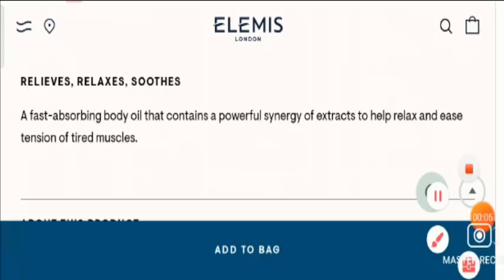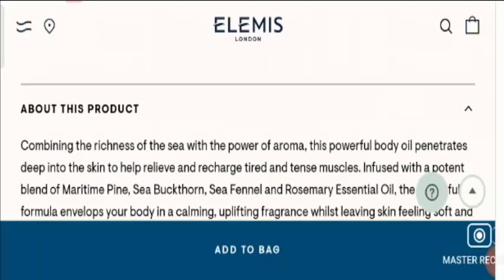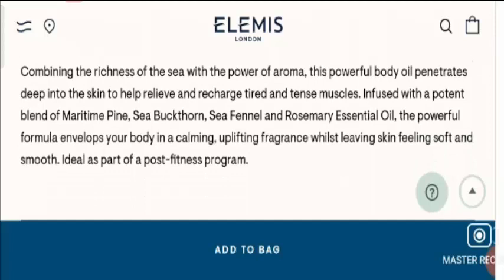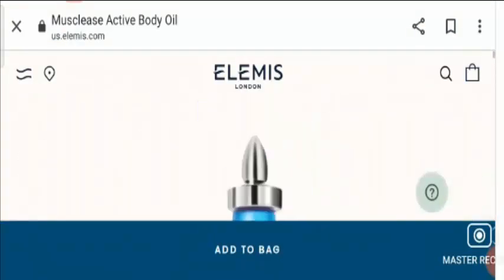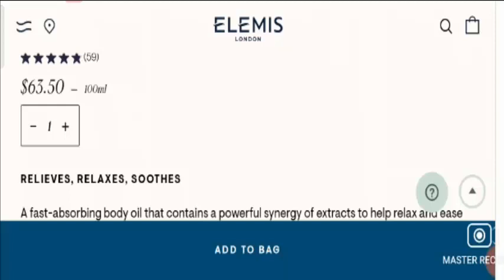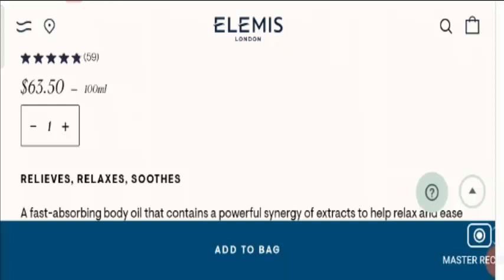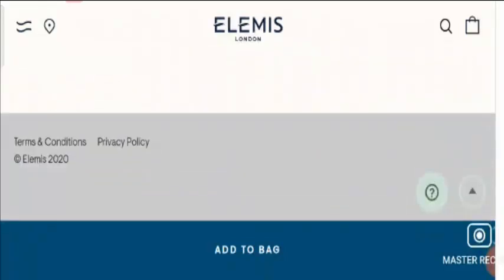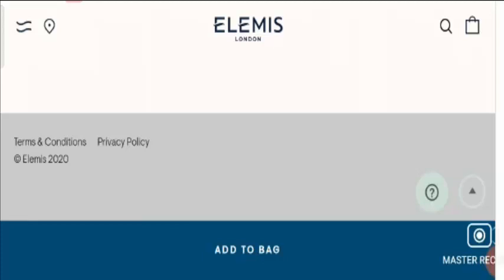Elemis Musclease Active Body Oil Review (Jan 2021)- Is It Safe For Your Skin- Watch Now!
Elemis Musclease Active Body Oil Review (Jan 2021)- Is It Safe For Your Skin- Watch Now! | Scam Adviser Reports

About Elemis Musclease Active Body Oil Review-

Today, I am going to explain - Is Elemis Musclease Active Body Oil Review Legit or a Scam. Friends, this is not our website. If you have never ordered anything from this website, this unbiased review will help you in deciding the answer to this question -  Should I buy from it or not? If you have experienced any fraud over this website then watch this video till the end, I will share the way to get your money back.

Refund Link-

ScamAdviserReports